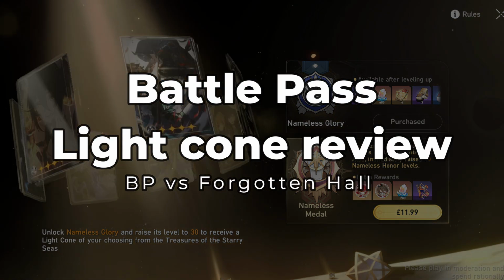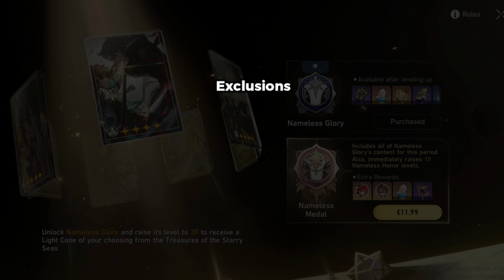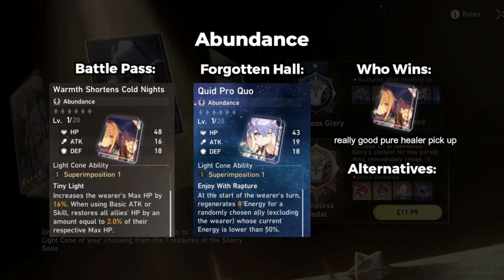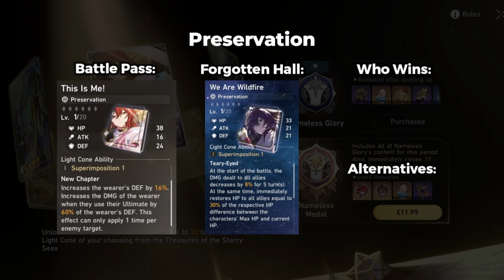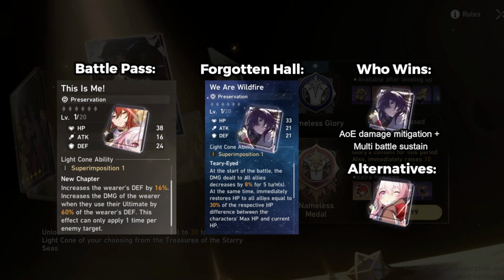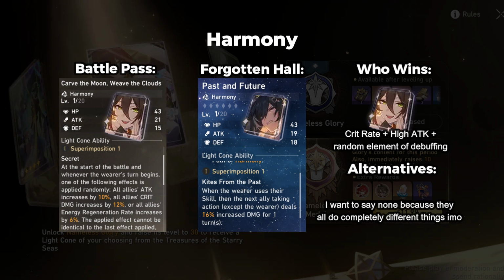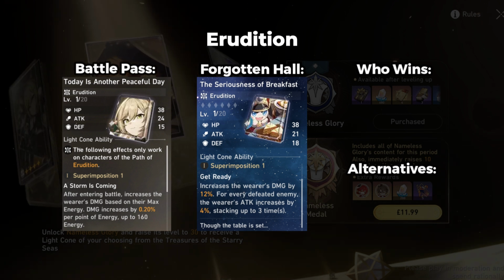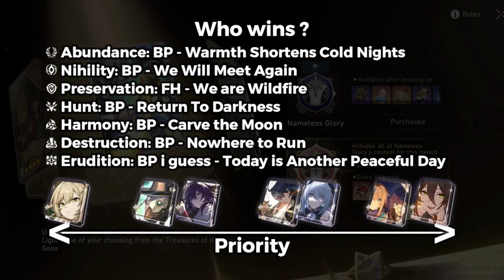Battle Pass vs Forgotten Hall 4 Star Light Cone Review | Choose the Right One | Honkai Star Rail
today i'm carrying on with my mixing things up as I need to redeem one of my light cone weapons so I figured while I was doing my research into each light cone, I might as well report back on my findings.

so that's what we have today for you... also no fancy fading in images today... i'm not lazy it was just a LOT of editing for all the images and screenshots and text today i thought i was going to combust lol

Key moments:
Intro 0:00
Abundance 3:08
Nihility 4:59
Preservation 6:54
Hunt 8:55
Harmony 10:40
Destruction 11:51
Erudition 13:23
My thoughts 15:39

As always thanks very much for watching, liking, commenting, let me know in the comments if you like the Erudition one and if i'm just being a snake... b/c fair... maybe I just really misunderstand it's potential you know... who knows... I don't... anyway... idk I like debating with a few of you right now while the game is so now because it's definitely cool to hear all the other perspectives...